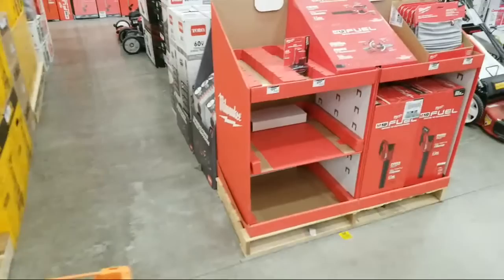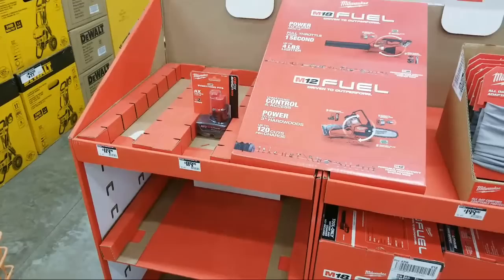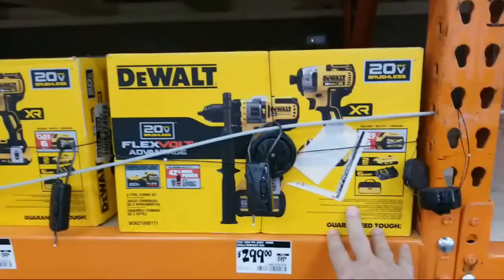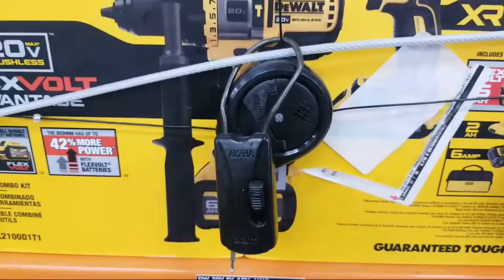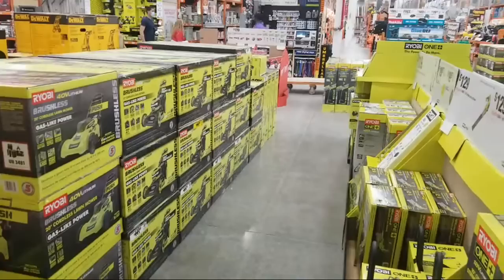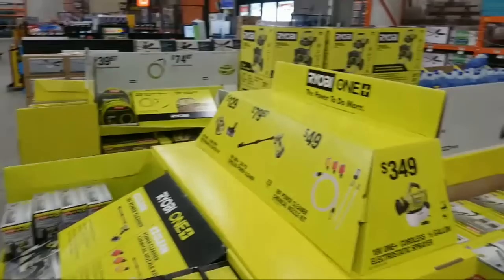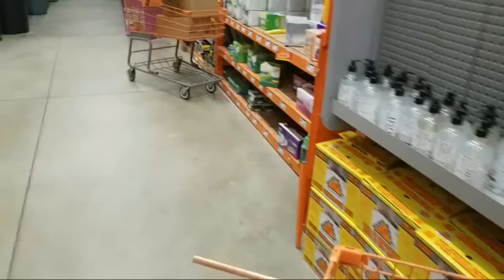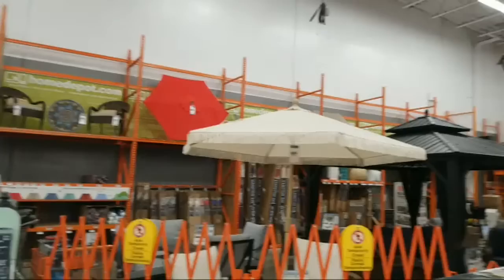Home Depot Tons New Tools Ryobi, Milwaukee Q1 Promo Tool Deals, DeWalt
We show you some more new Q1 Promo tool deals that Home Depot is starting to roll out here in January, 2021 with some of the newer tool deals mostly in the OPE equipment category, like the new Milwaukee 1st Promo tool deals, and new tools from Ryobi.  DeWalt cordless mower, and Dewalt power tools like the Dewalt Manual sprayer, the Dewalt power cleaner and the Dewalt OPE cordless mower. We also showed some Makita battery deals and other Milwaukee Q1 promo tool deals. Some of the Makita battery 3 packs are on clearance now!